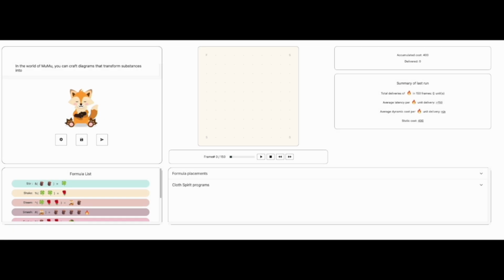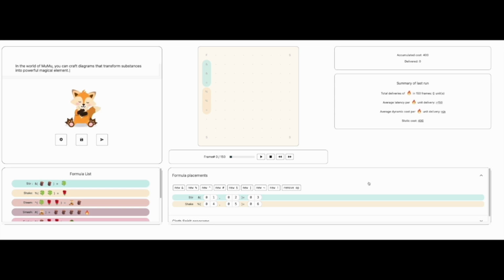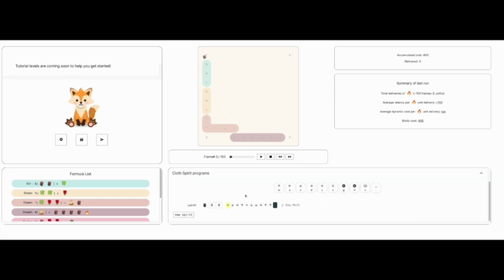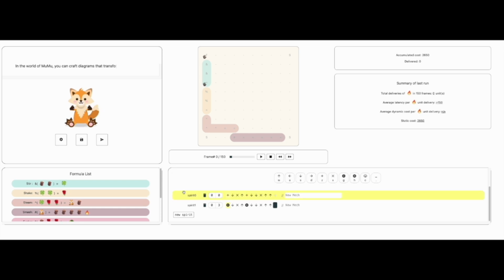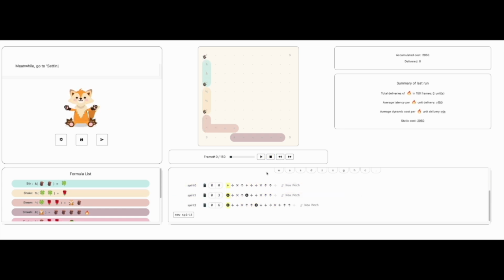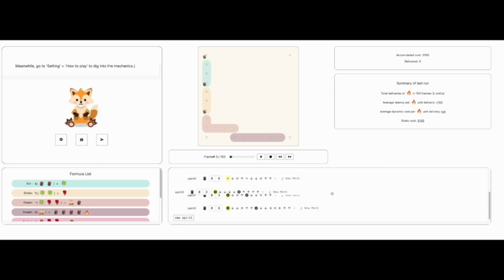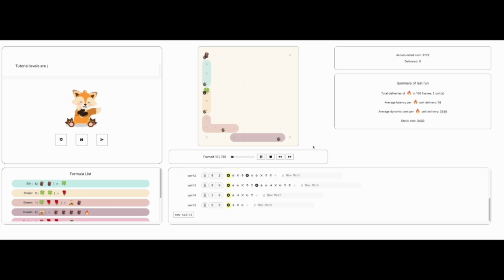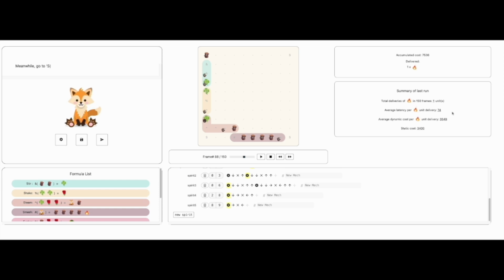Introduction to MuMu - Part 3: First Complete Solution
Third introduction video to MuMu: how to combine previous videos' knowledge in order to build your first complete solution and score your first point on MuMu!